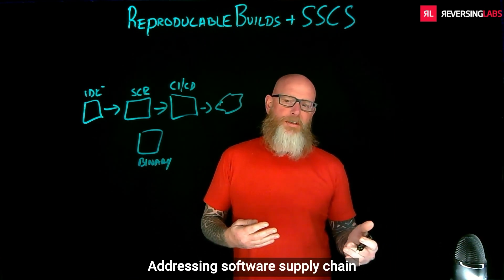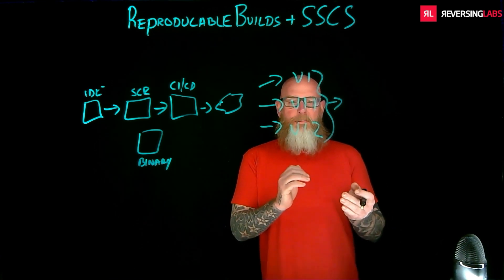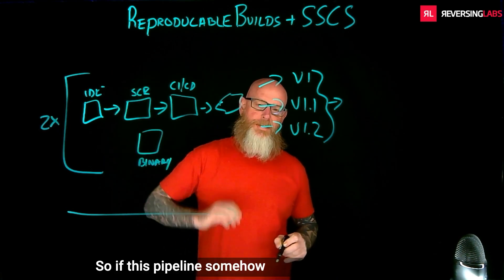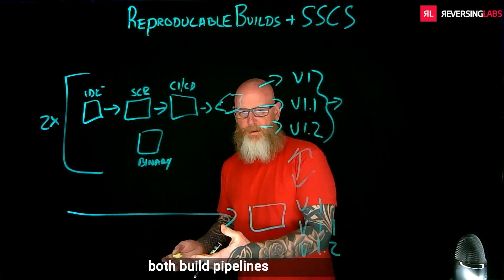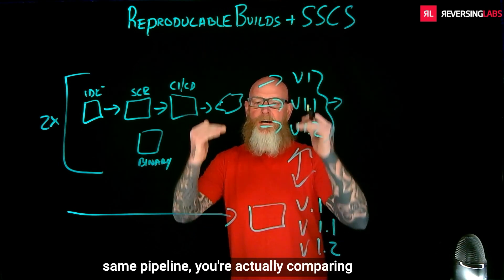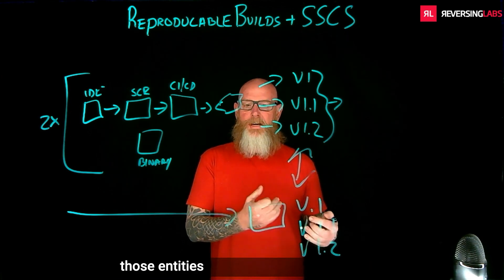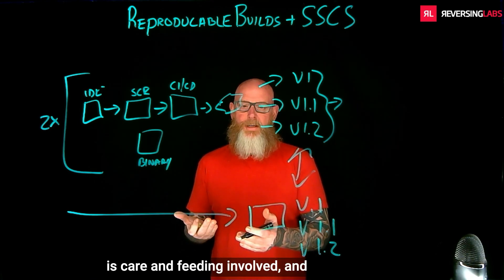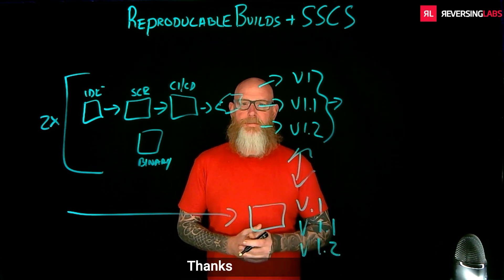ReversingGlass - Reproducible Builds: Graduate Your Software Supply Chain Security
In this episode of ReversingGlass, Matt Rose discusses the importance of using reproducible builds to manage an organization’s software supply chain security. Matt explains the complex nature of reproducible builds and why they are worth the investment for end-to-end security.

ReversingLabs provides the world’s largest threat intelligence repository to protect software development and power advanced security solutions.